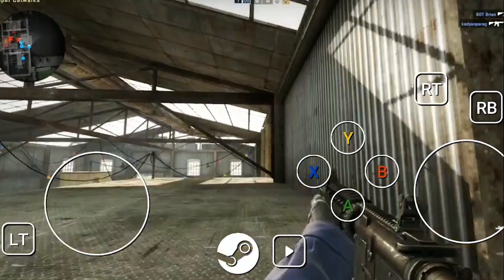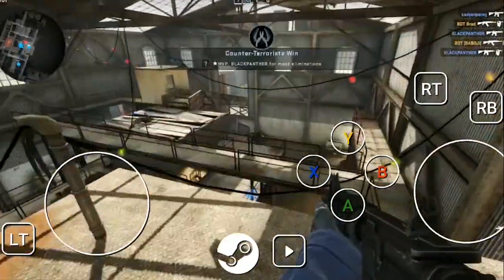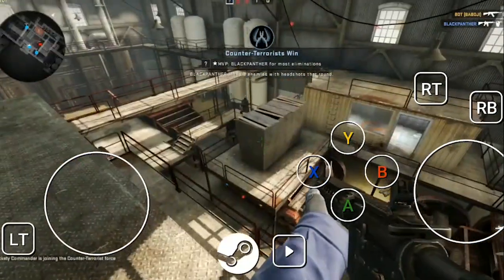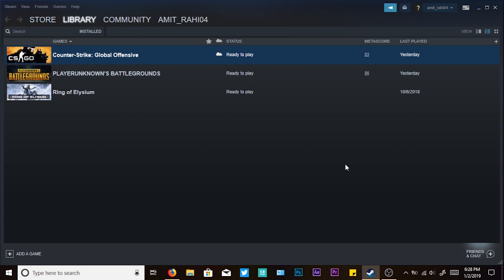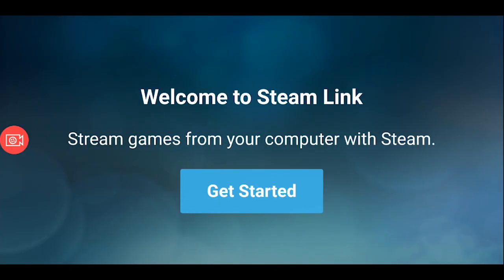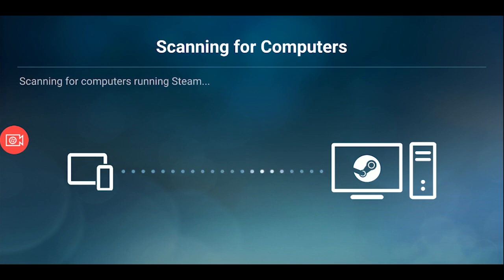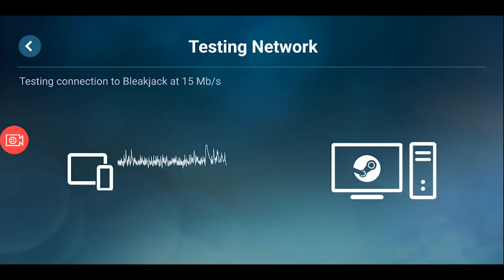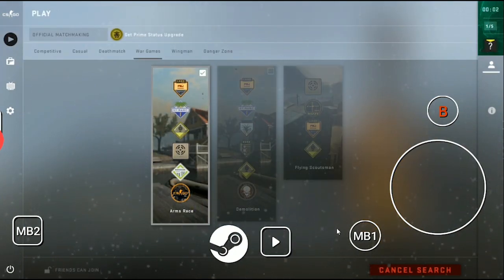How to Play PC Games on any Android Smartphone using Steam Link app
With the Steam Link app, you can play all your steam games on your android smartphone.